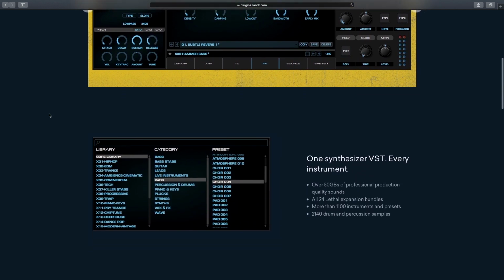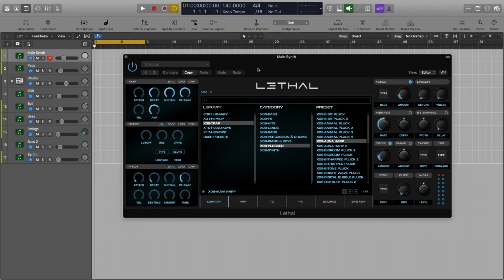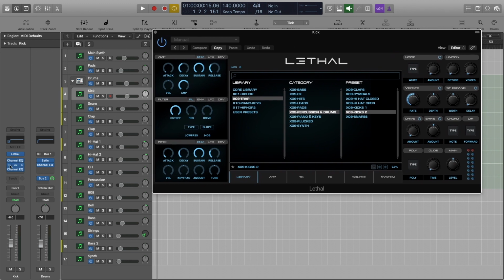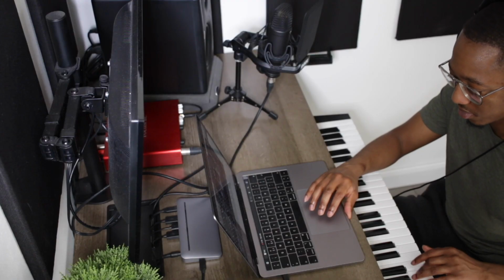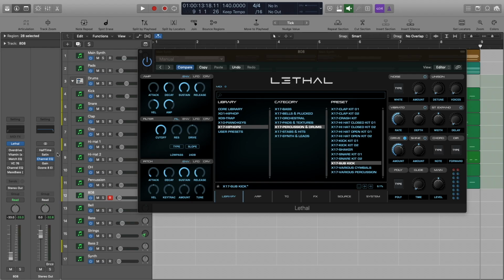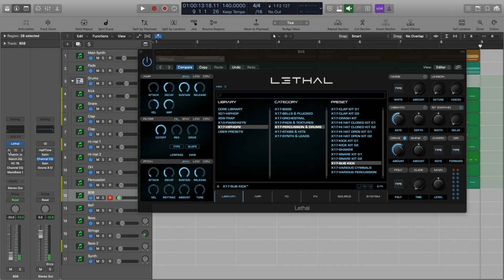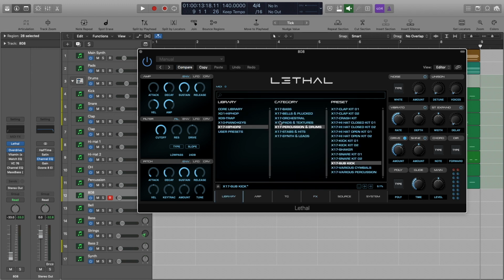I made an ENTIRE beat with just ONE Synth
In this video we make an entire beat from scratch using just one VST - Lethal by Lethal Audio.

Lethal is a ROMpler synth with over 50 GB of sounds & is available through LANDR on a rent-to-own basis.

Through LANDR you get Lethal's Core Library and all 24 expansions included in the one price giving you ample opportunity to create great music with this one synth alone.

I used Lethal to create a beat for Ariana Grande and although all 24 genre specific expansions are available with Lethal you can choose which expansions you want to install. I chose the Hip Hop, Trap and piano/keys expansions to try and capture her sound.

What do you think of the beat?

MY PRODUCTS

SAMPLES

KEYBOARDS & CONTROLLERS

HEADPHONES

CONNECT